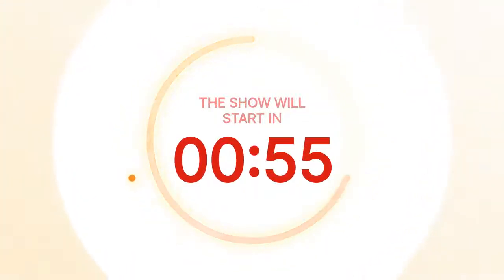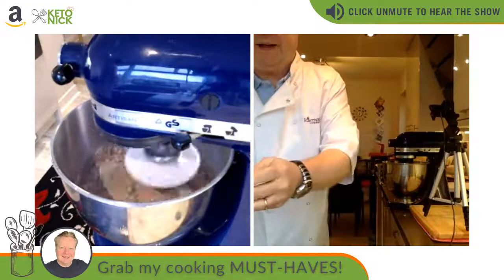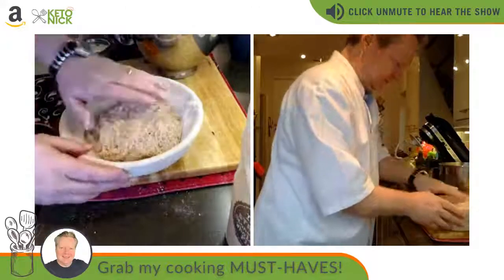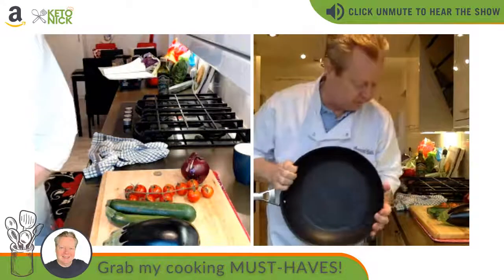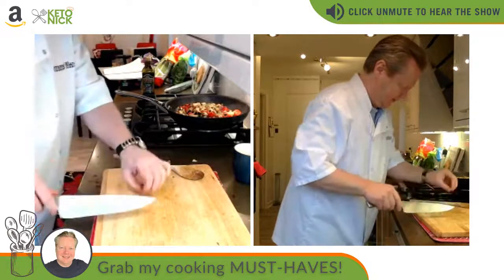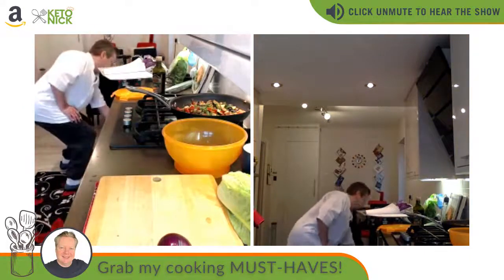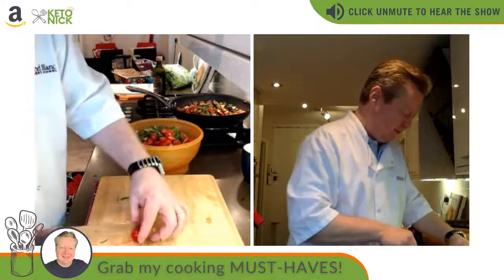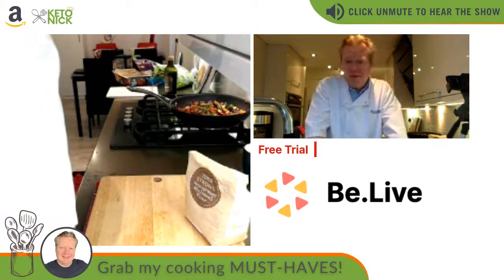The Keto Nick Friday Cooking Show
Join Keto Nick on Amazon Facebook and YouTube,  12pm UK 7AM Eastern to make bread, salad and a 2-star ratatouille